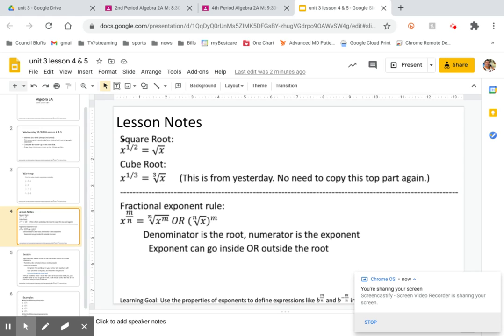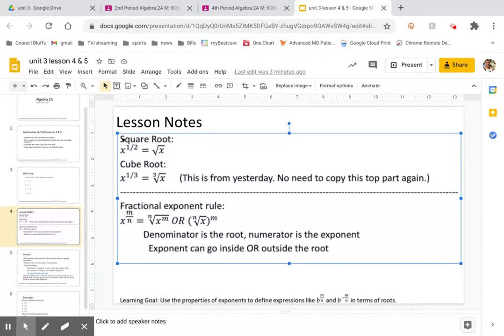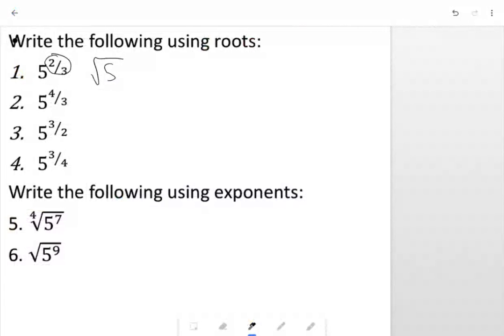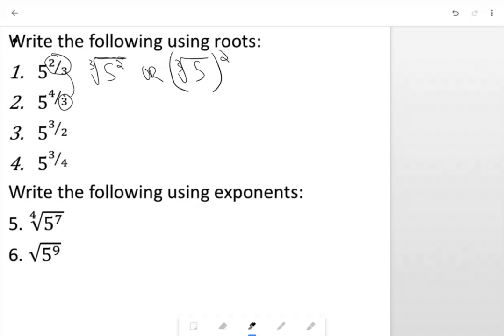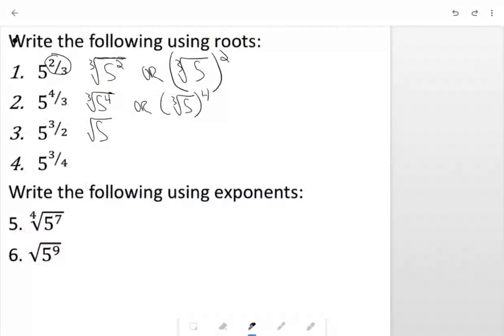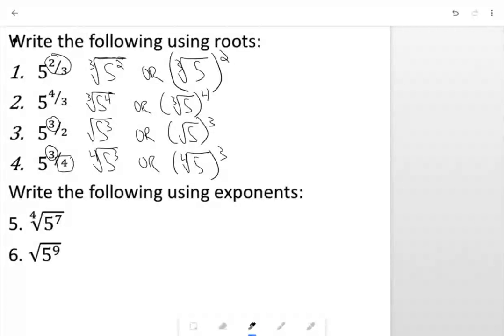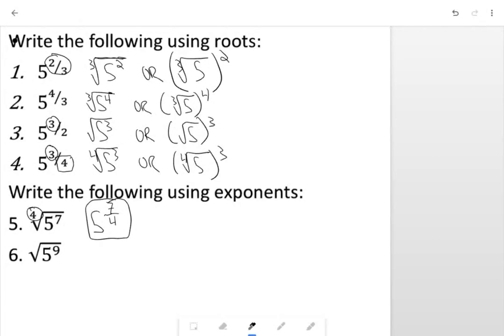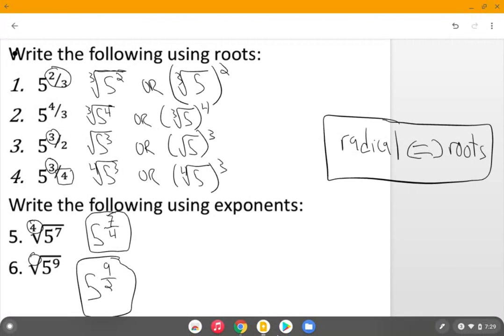algebra 2 unit 3 lessons 4 & 5